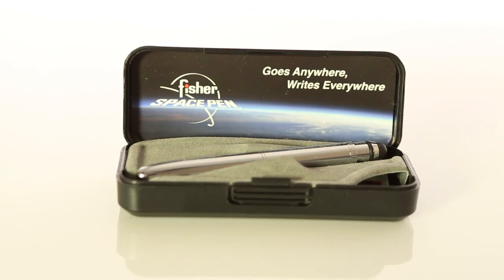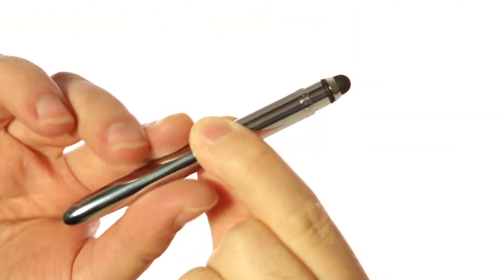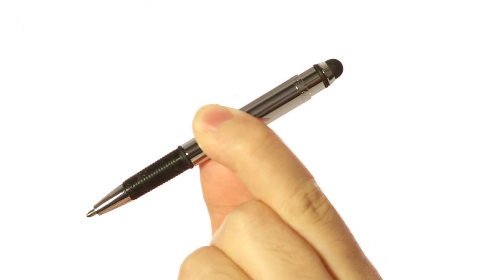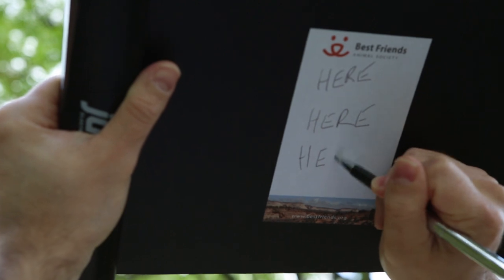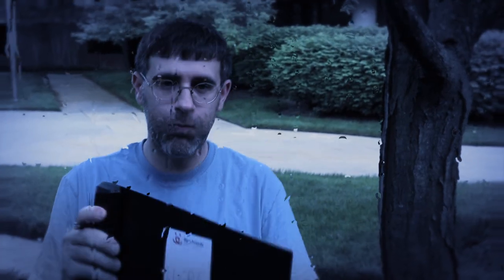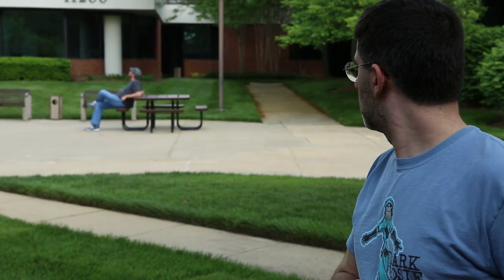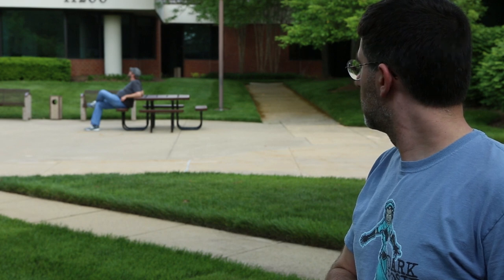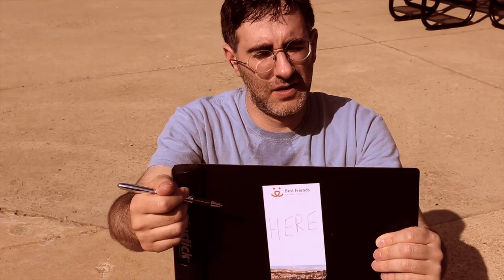Fisher Space Pen with Stylus from ThinkGeek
-Bullet-style Fisher space pen - pen on one end and capacitive stylus on the other!
-Stylus works with any capacitive touchscreen device (smartphones, tablets, other doohickeys, etc.).
-Pressurized ink cartridge writes upside-down, under water, in harsh conditions (hot or cold), and even in zero g!
-The regular space pen is used by the astronauts in both the Russian and US space-programs (we assume this one will soon be, too).
-Refills available from included order-form.
-Presentation case included.
-Dimensions: approx. 4" (closed) and 5.25" (opened - with cap on back of pen).